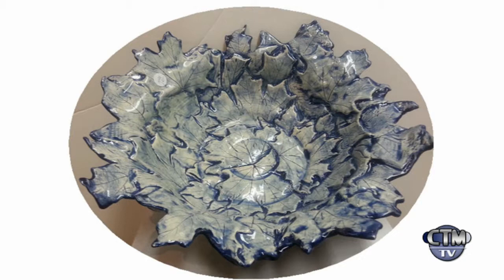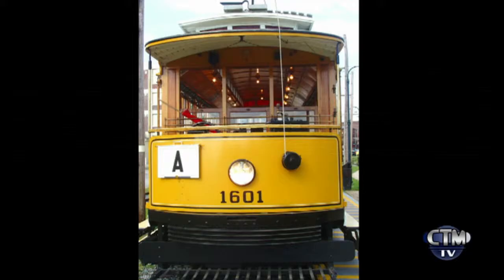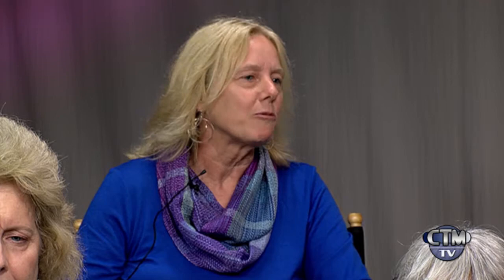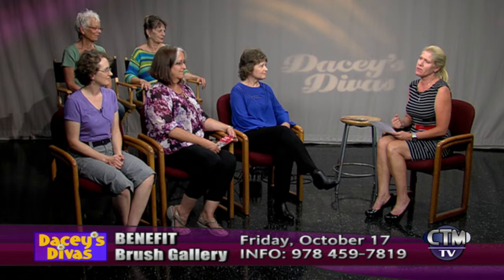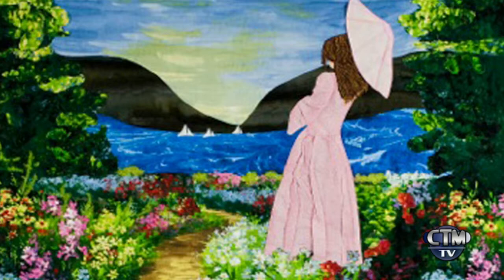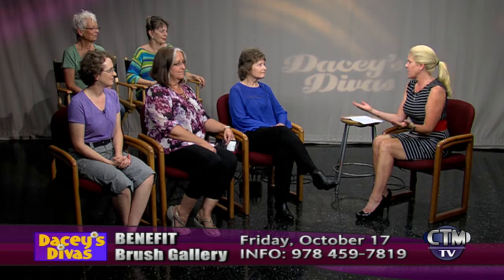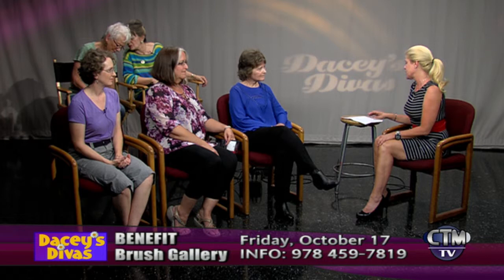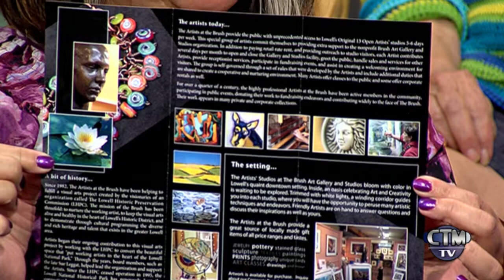Dacey's Divas: Women of the Brush Gallery – Episode 129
Featuring Dacey Zouzas, Carol Boileau, Penny Cox, Lolita Demers, Deirdre Grunwald, Cindy Hughes, Chrissy Theo Hungate, Janice Jones, Leslie MacPhail, Gay Tracy, Pamela Wamala. All are artists at the Brush Gallery, Lowell, MA